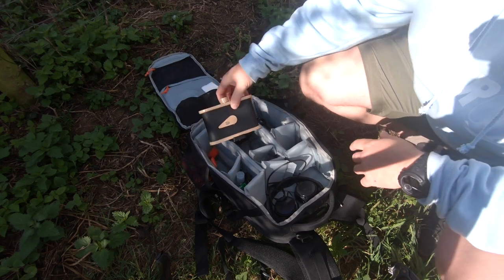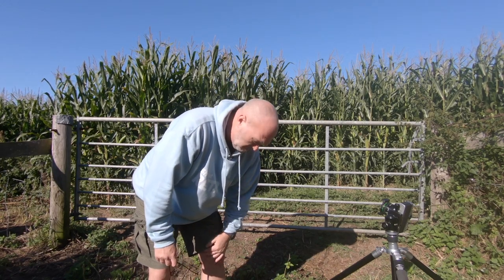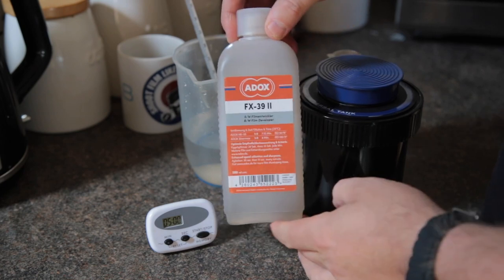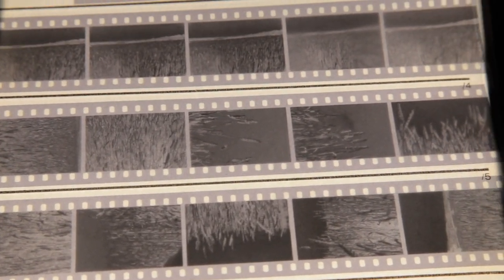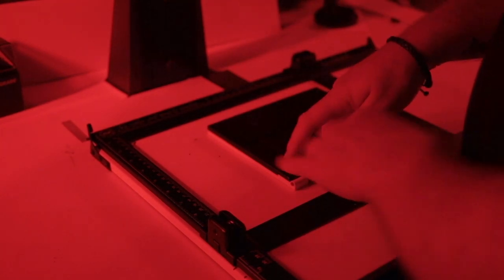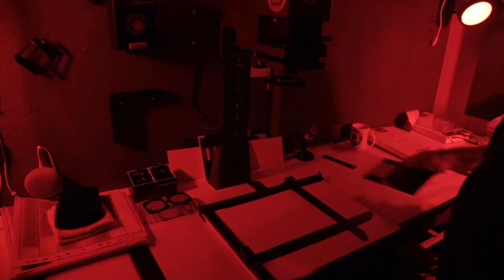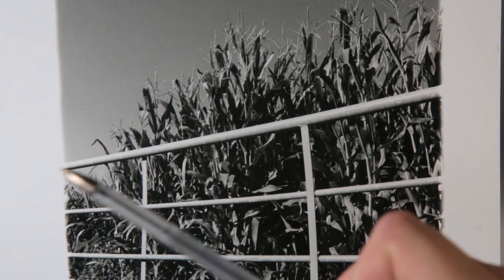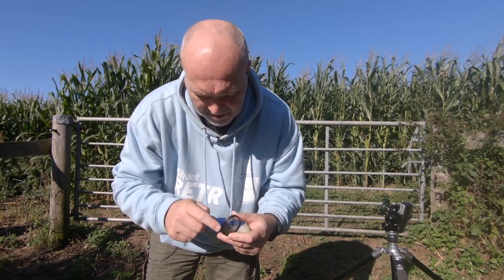Photographing a Corn & Wheat Field. With Darkroom Print Session.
Well, In this video I wanted to take photographs of a corn and wheat field but it didn't go quite according to plan!
Trying to see a difference with a Yellow, Orange and Red Filter was a fail.
The clouds disappeared
and I seem to have over exposed a tad!!
Never mind. Can I fix it?

CAMERA - Chinon CS 35mm, Lerouge 66 Pinhole
FILM - Fuji Acros II, Orwo UN54
DEVELOPER - 510 Pyro and Adox FX39
PAPER - Kentmere VC Select
DEVELOPER - Fotospeed PD5